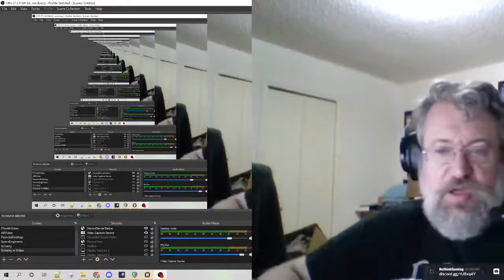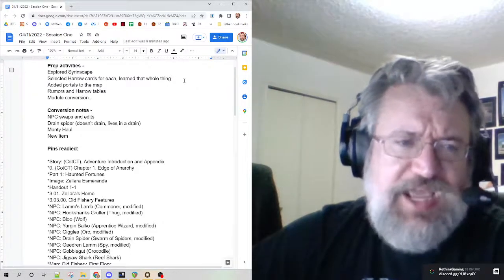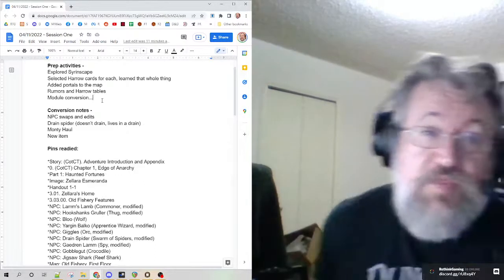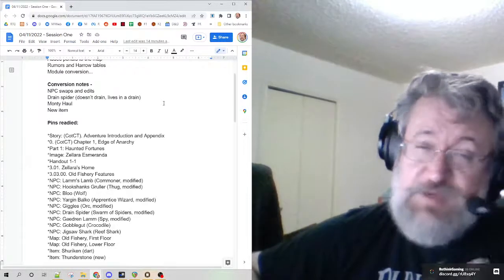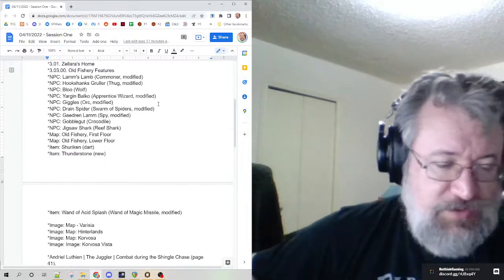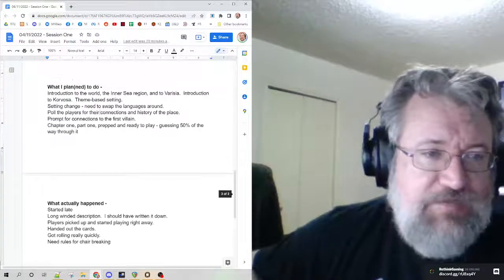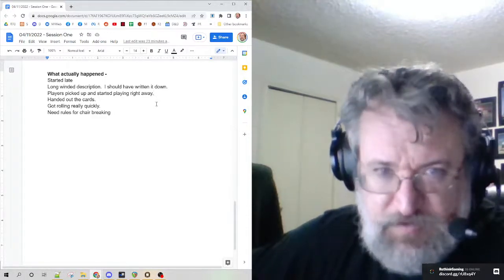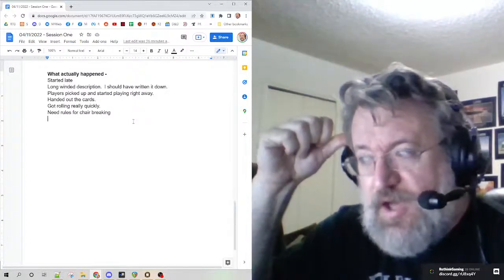Many Hats, One Screen: The Hat Rack | Curse of the Crimson Throne - 5e | Ep 1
Bob analyzes RTG's playthrough of the Curse of the Crimson Throne - 5e Actual Play on April 11th, 2022.

Rethink Gaming Monday Night RPGs.